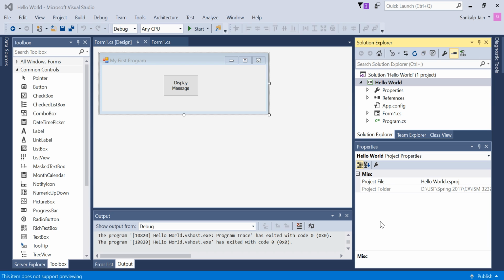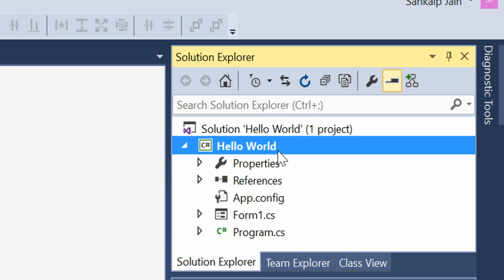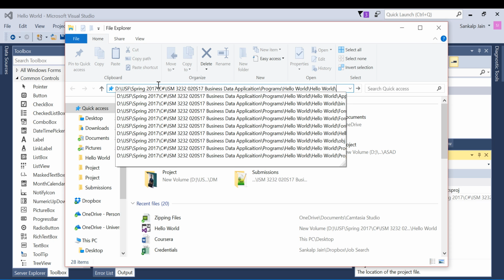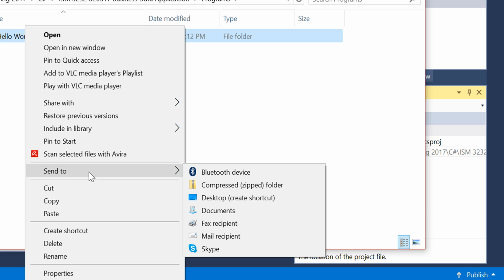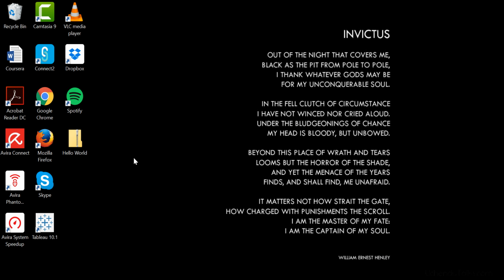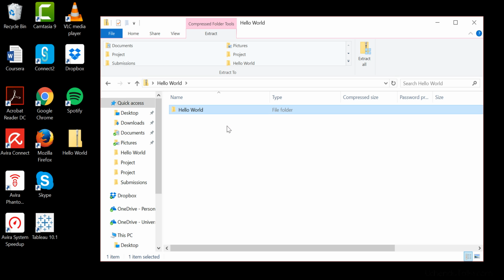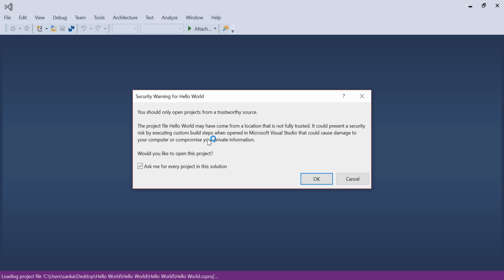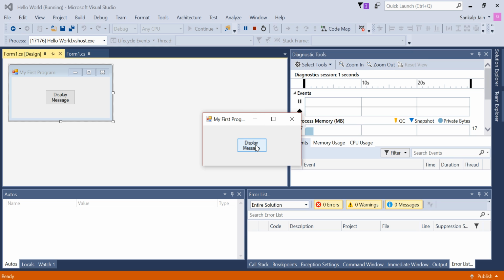How to Zip & Un-zip Visual Studio projects?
The first part of the video explains how to compress (Zip) the visual studio project files for submissions.

The second part explains how to un-zip the files and open up in visual studio.